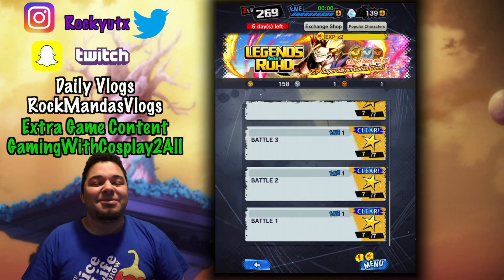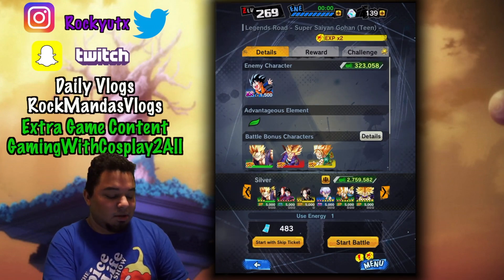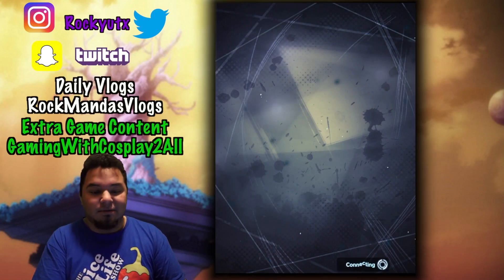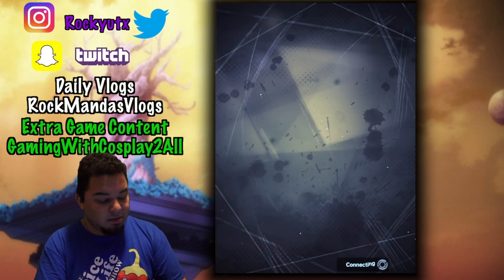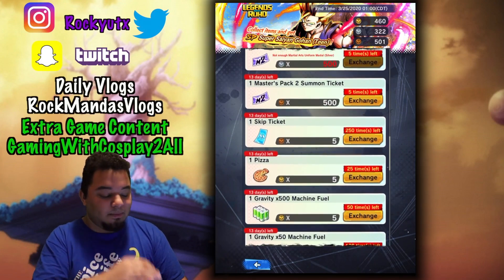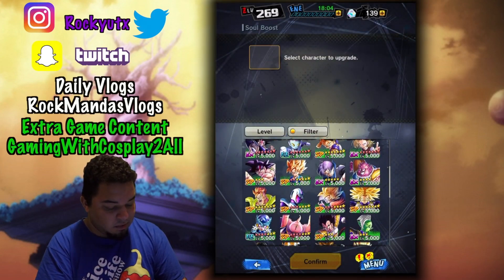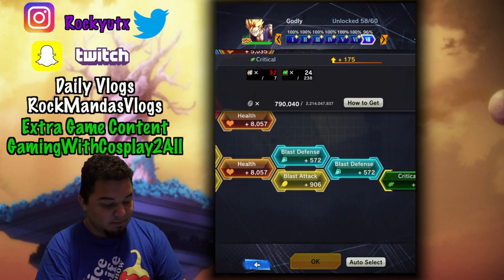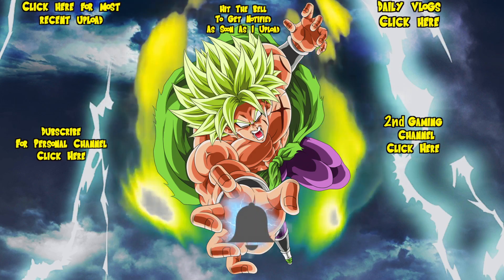HOW TO GET THE MOST MEDALS LEGENDS ROAD RESTART F2P SP TEEN GOHAN | DRAGON BALL LEGENDS